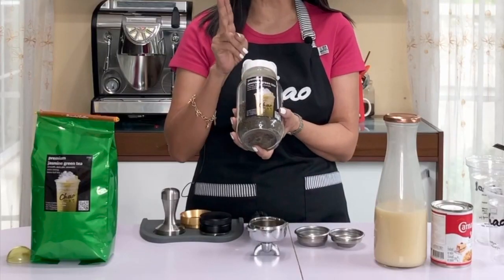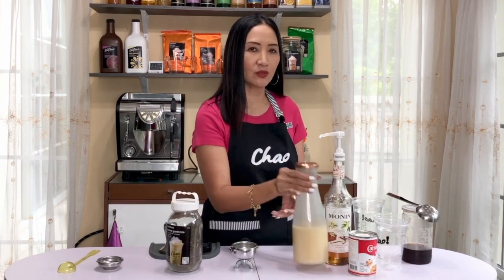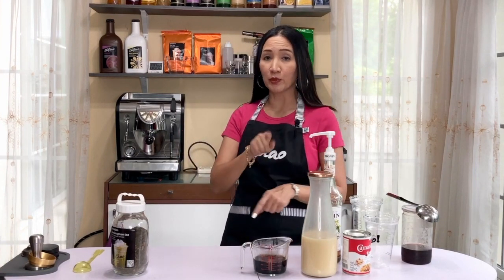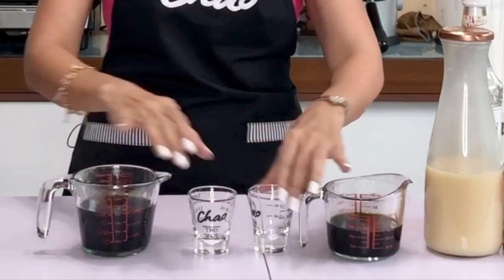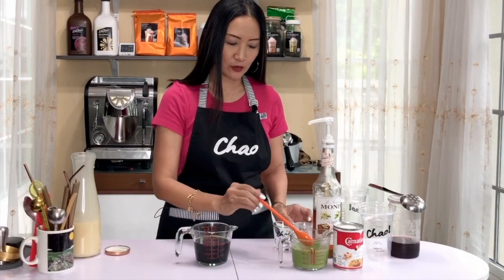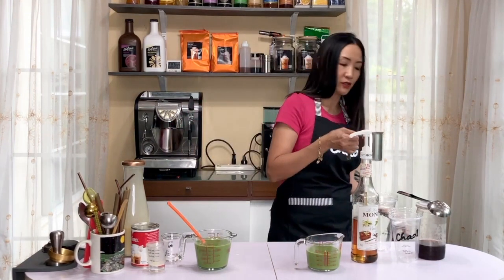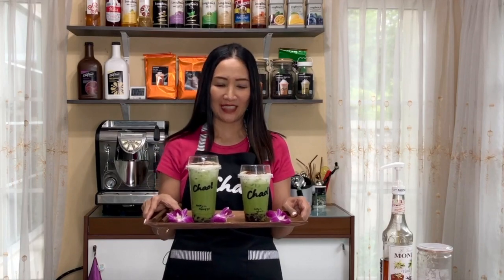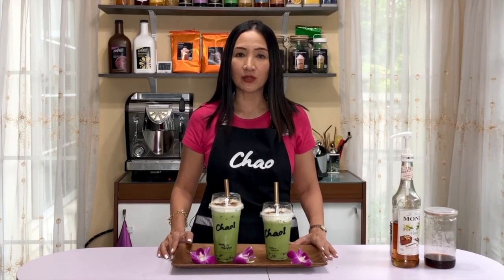THAI JASMINE GREEN TEA LATTE WITH BROWN SUGAR TOPPING AND KONJAC PEARLS: RECIPES - FOR 16OZ & 22 OZ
1oz = 30ml